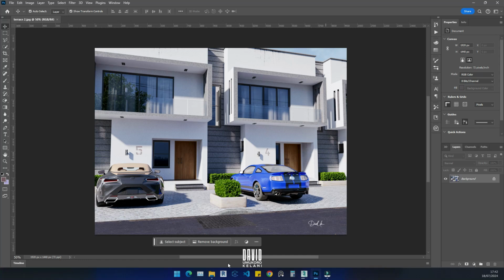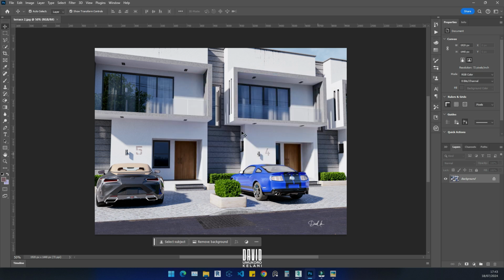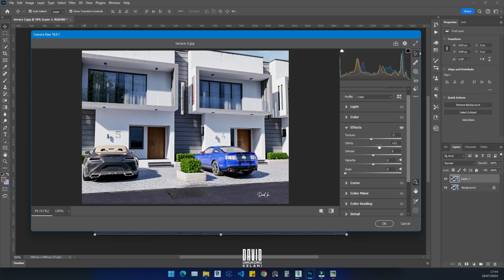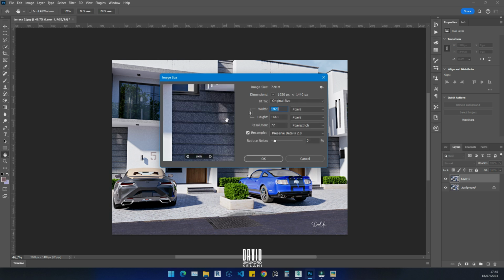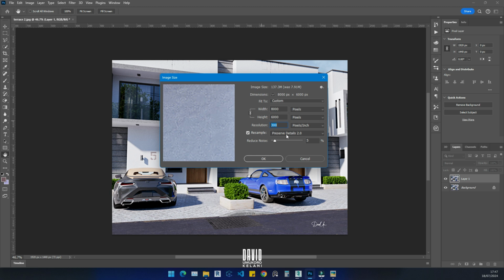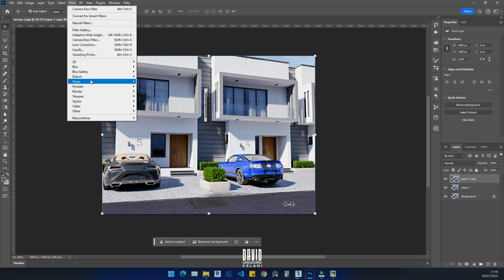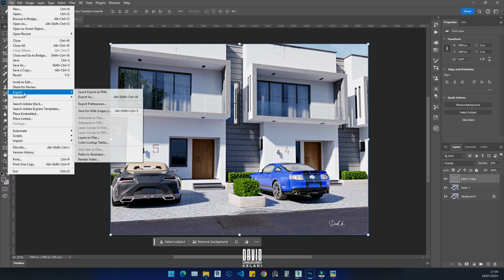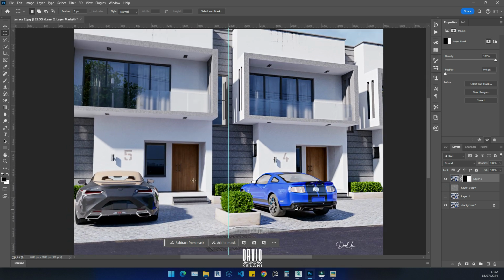Export High Quality Images from Low Quality images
Learn how to enhance and export high-resolution images from low-resolution sources with our step-by-step tutorial. Perfect for photographers, designers, and digital artists looking to improve image quality. Watch now for expert tips and techniques!